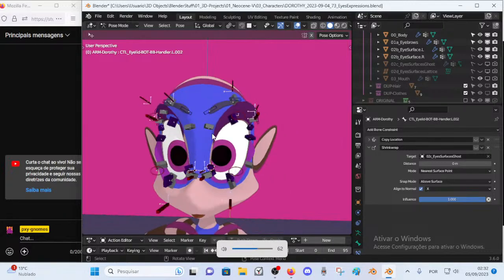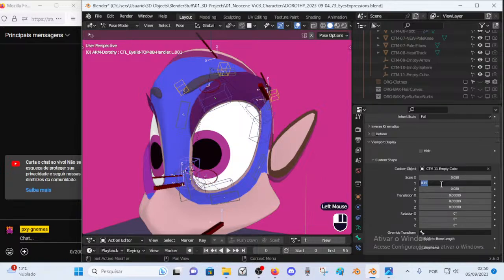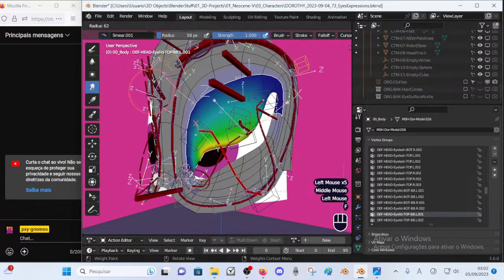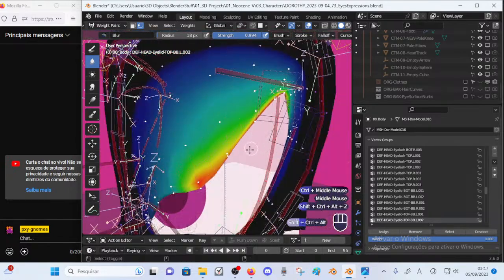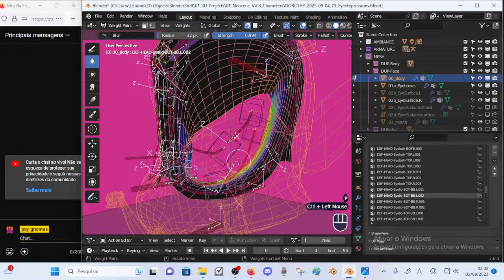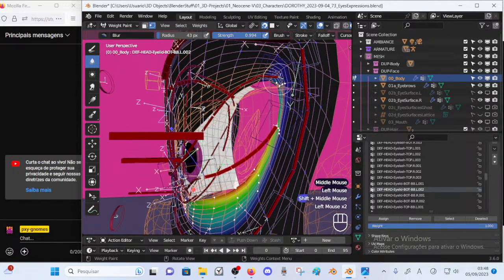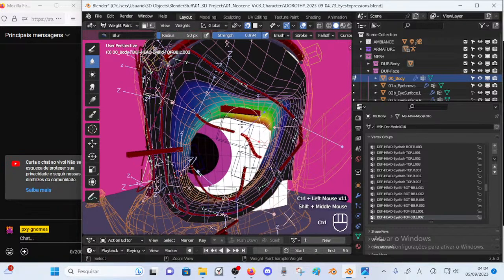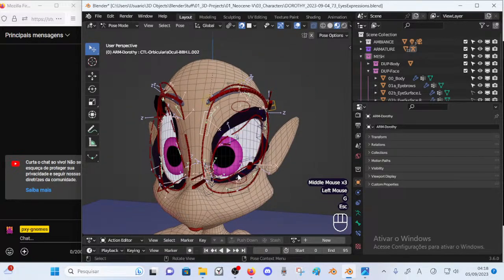🌠WikiRigs LIVE #45 📈PRE-PROD 🦴RIGGING ~ 👀Eyes Expressions III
REFERENCES:
From my Integrated Eyes Rig Tutorial, subdivided in two sections: